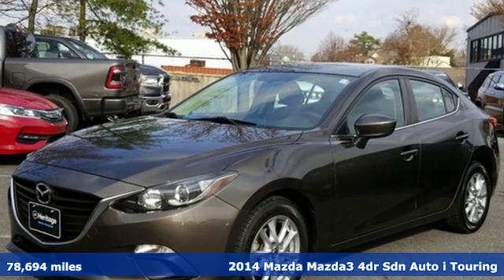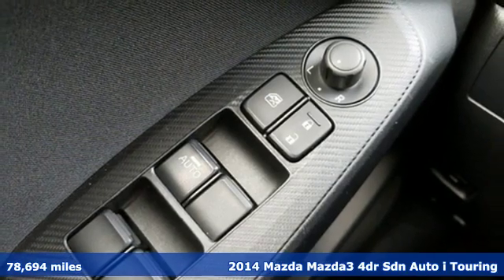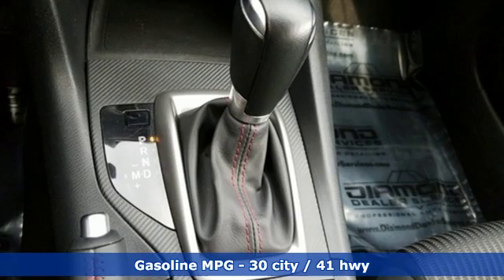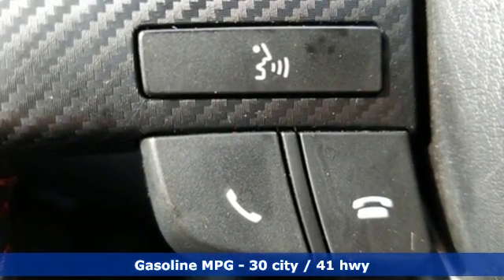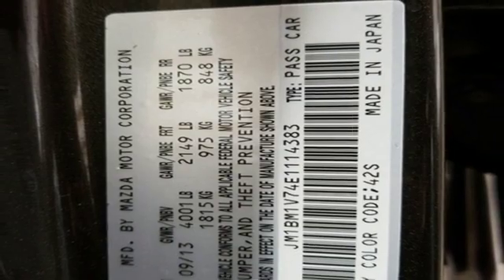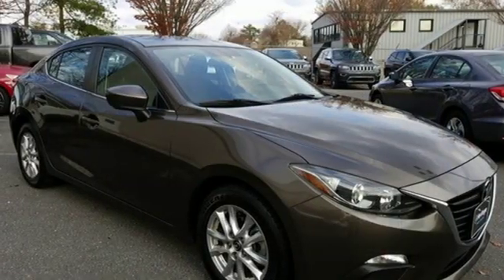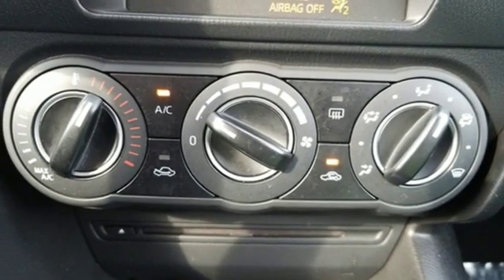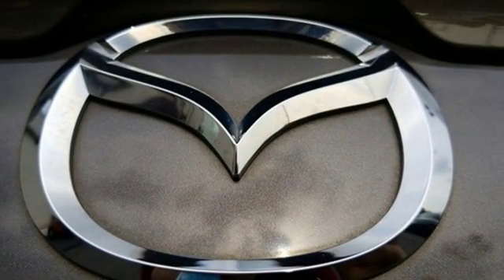2014 Mazda Mazda3 Baltimore MD Parkville, MD LU114383 - SOLD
Year: 2014
Make: Mazda
Model: Mazda3
Trim: i
Engine: SKYACTIVA®-G 2.0L 4-Cylinder DOHC 16V
Transmission: 6-Speed Automatic
Color: Gray
Mileage: 78694
Stock #: LU114383
VIN: JM1BM1V74E1114383
JUST ARRIVED. PENDING INSPECTION. Clean CARFAX. Meteor Gray 2014 Mazda Mazda3 i Touring FWD 6-Speed Automatic SKYACTIVA®-G 2.0L 4-Cylinder DOHC 16VbrbrRecent Arrival! 30/41 City/Highway MPGbrbrAwards:br * 2014 KBB.com 10 Tech-Savviest Cars Under $20,000 * 2014 KBB.com 10 Coolest New Cars Under $18,000 * 2014 KBB.com 5-Year Cost to Own AwardsbrReviews:br * Its 3rd-generation remake has given the Mazda3 a far more engaging personality that encompasses both its visual and functional elements. The new Mazda3 drives as great as it looks, and introduces new technology and safety features not found in any of its current class rivals. Source: KBB.combr * In the world of compact cars the Mazda3 is the true driver's bread and butter. Available in 2 unique models including a 4-door sedan with up to an EPA-estimated 40 MPG Hwy and a 5-door hatchback with a spacious interior. From sporty wheels to its sleek clear-lens taillights, Mazda3 masterfully blends function with design. Heated side mirrors, unobtrusive rain-sensing windshield wipers and bright-tipped dual exhaust outlets are just some of the standard features that sit atop the stylish 18-inch alloy wheels on s Grand Touring. Mazda3's cabin was designed to excite before you even rev the engine, boasting a spacious interior; stylish, ergonomic seating and a dashboard full of available features including dual-zone automatic climate control and a one-touch power moonroof, Keyless Entry & Start System and Welcome Lighting System, heated front seats and an 6-way power adjustable driver's seat, 60/40 split fold-down rear seating. Mazda's SKYACTIV-G gasoline 2.0L engine produces efficient-yet-uncompromised performance, or for even more power, choose the motorsports-proven 2.5L engine on 4-door and 5-door models. Both come available with 6-speed manual or 6-speed automatic transmission. Enjoy crisp, immersive sound delivered through an available 9-speaker Bose Centerpoint Surround Sound System with AudioPilot ambient noise compensation technology. An available infotainment system with navigation can also connect you to Pandora, Stitcher, and Aha internet radio. With the available Bluetooth hands-free system with voice command, making and receiving calls is as easy as pushing a button and saying hello. You can also receive and reply to text messages with 20 preloaded messages with phones that can integrate with this feature. Source: The Manufacturer Summarybr * Precise handling; very good fuel economy; quick acceleration; refined interior with intuitive controls; available hatchback body style; many advanced features are available. Source: Edmundsbrbrbr*Your additional costs are sales tax, tag and title fees for the state in which the vehicle will be registered, any dealer-installed options (if applicable) and a $299 dealer processing fee (not required by law); ($144 Pennsylvania). Prices are subject to change, and prior sales are excluded from these offers. While every reasonable effort is made to ensure the accuracy of this information, we are not responsible for any errors or omissions contained on these pages. Please verify any information in question with the dealer.

Address:
9219 Harford Rd